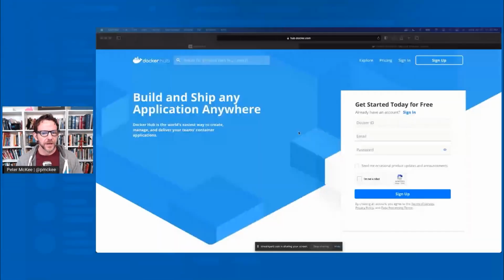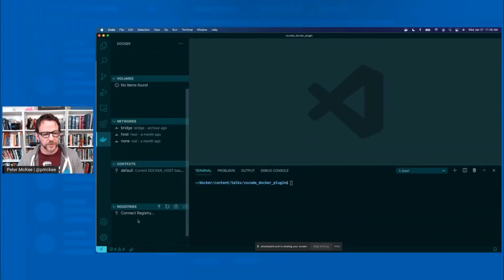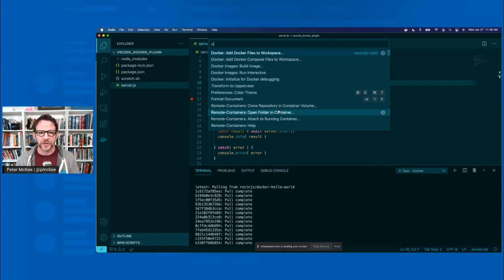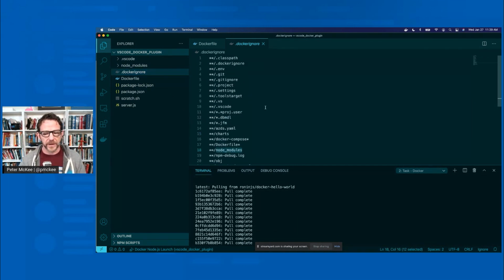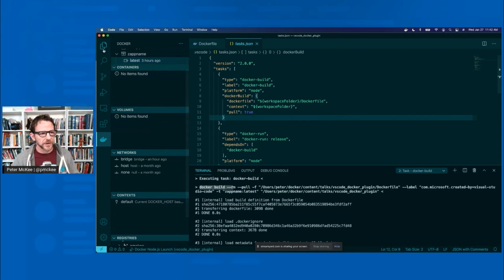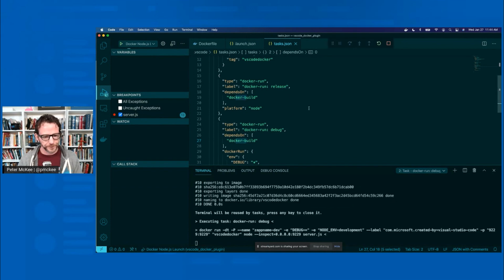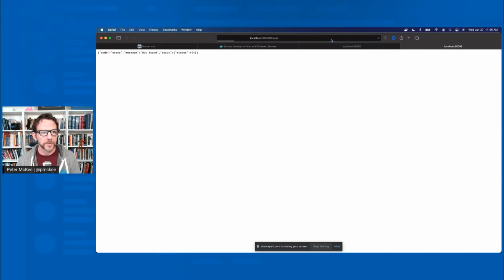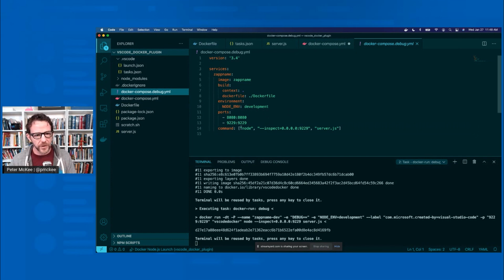VS Code Day 2021 Supercharge Your Docker Development with VS Code